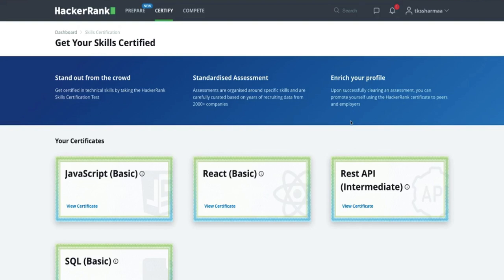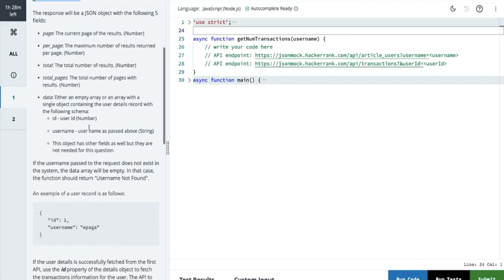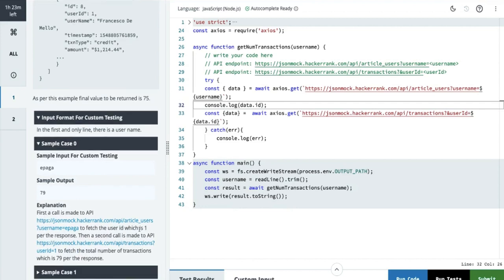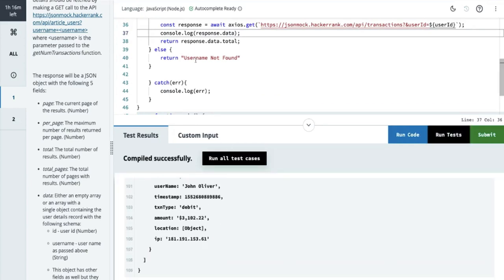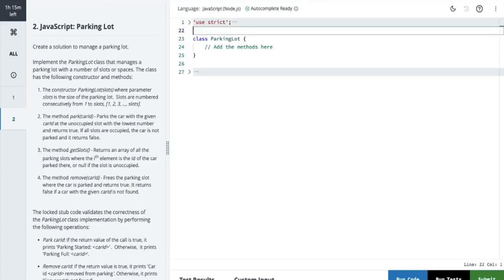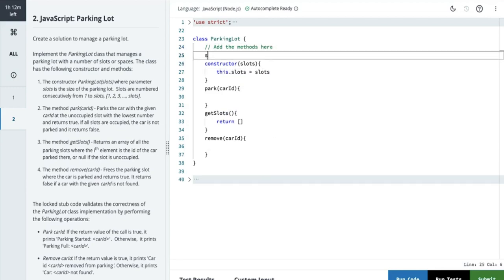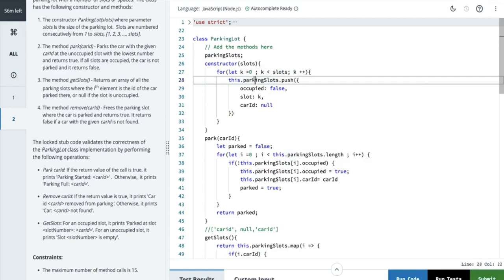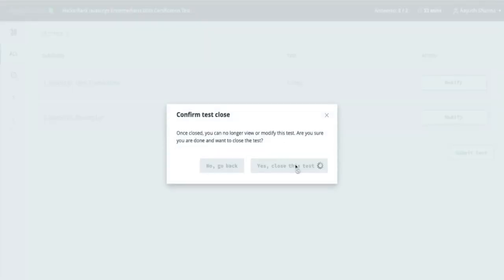Javascript Intermediate Certification Hackerrank Latest #01